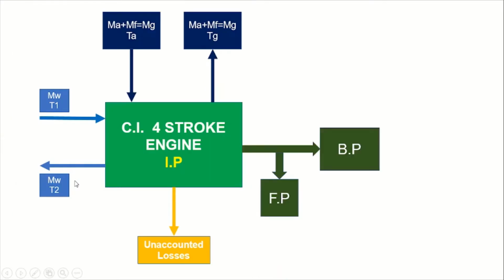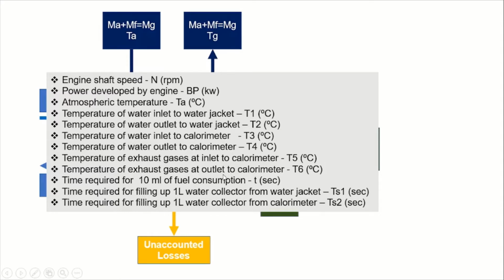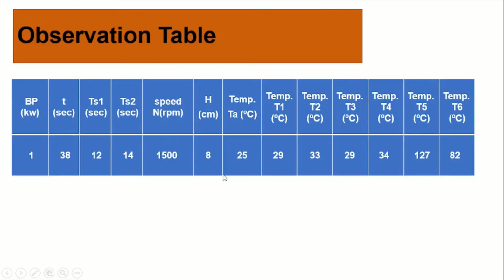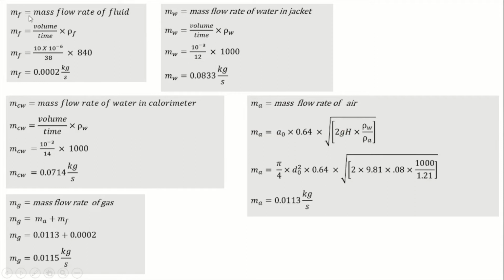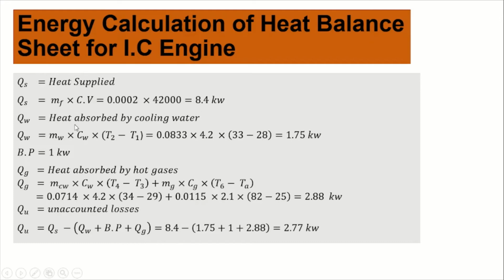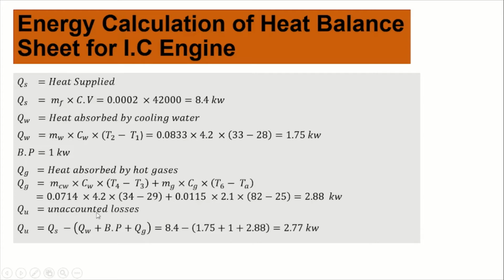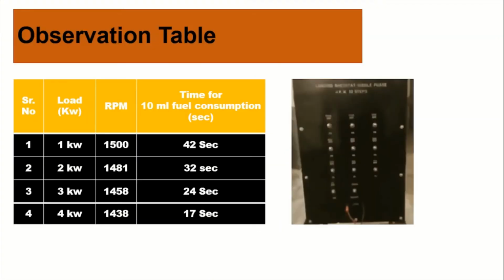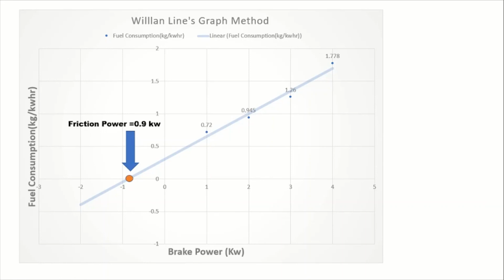P 07 Heat Balance Sheet and Willans Line Method